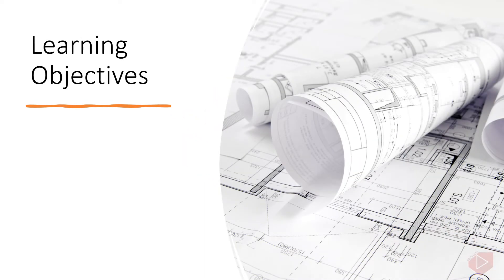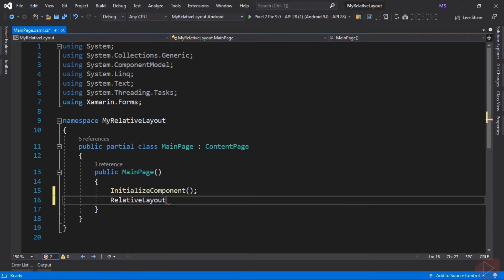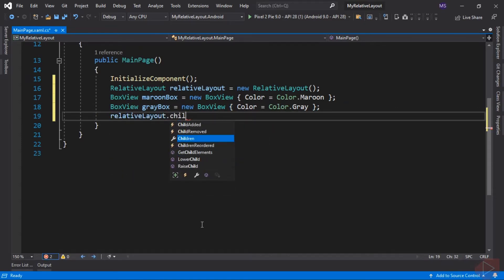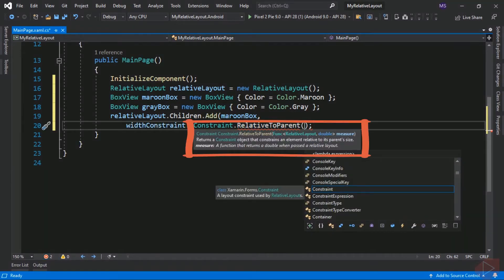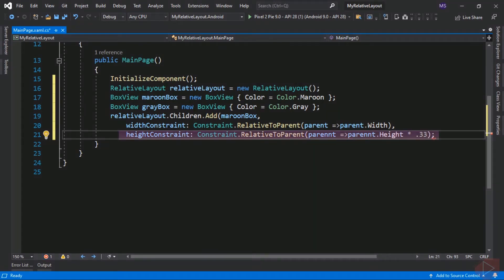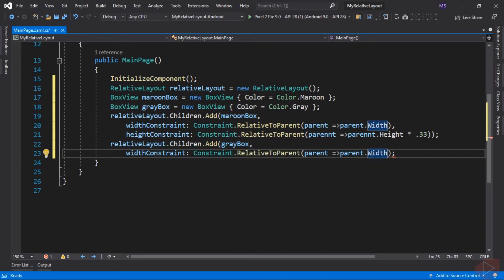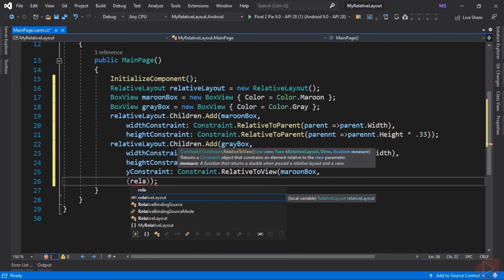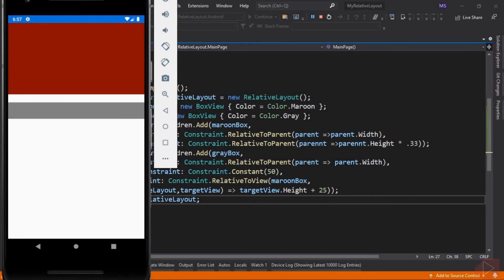Xamarin Forms #18: Relative Layout in C#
This video lesson demonstrates how to use relative layout in C# (code-behind).